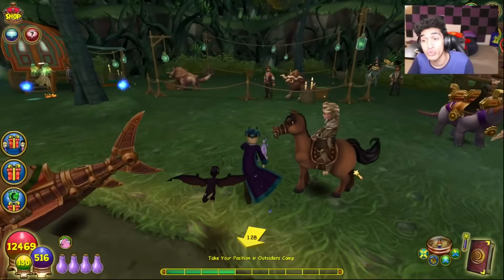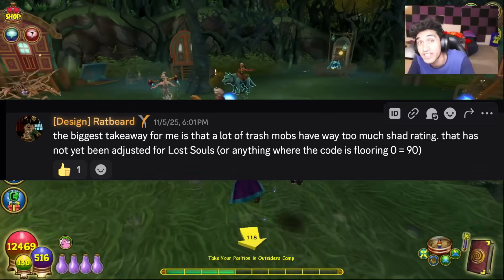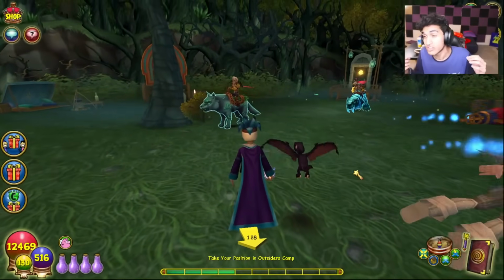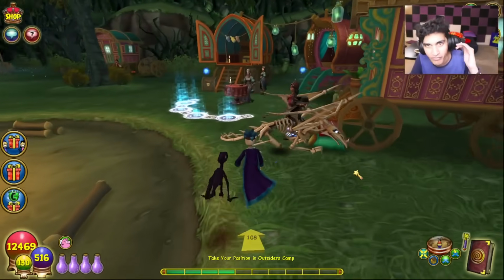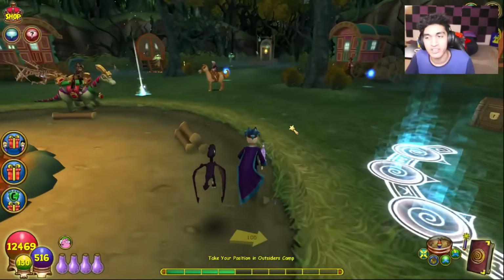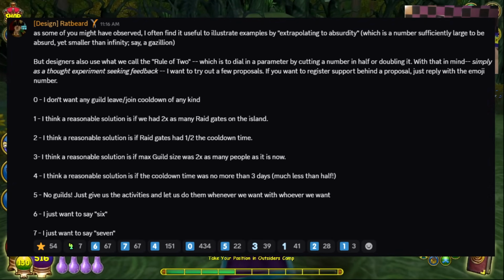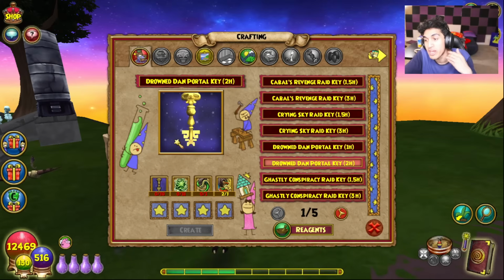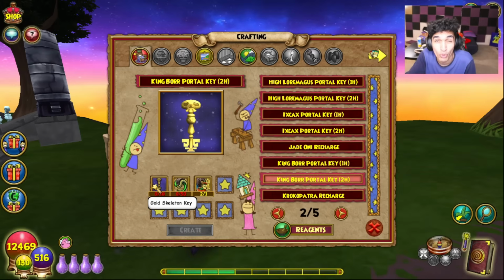Wizard101 Just Made Level 180 Gear Farming HARDER...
There is one part of the most recent darkmoor update that makes level 180 gear farming even harder than expected. The good news is that wizard101 is taking feedback on this issue so we should weigh in!

Add Me On Snapchat If You Ain't A Stalker:
Sanjuicy1